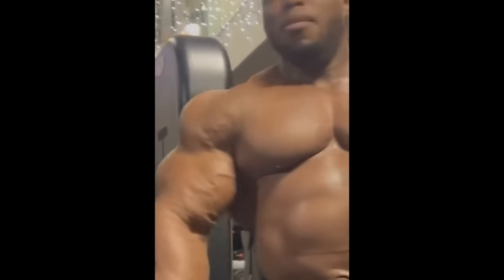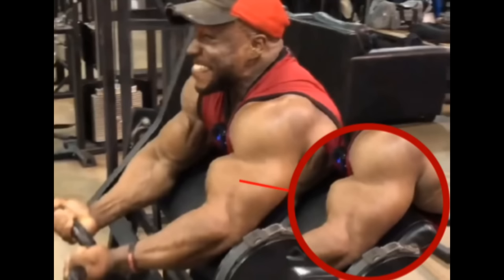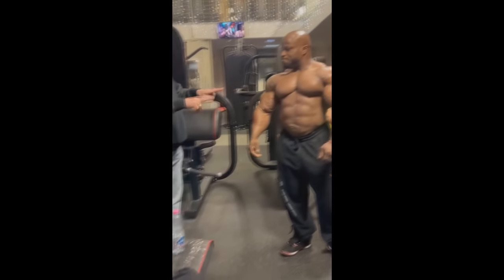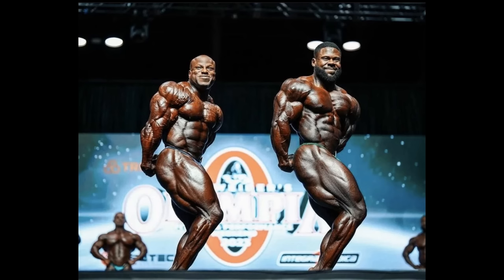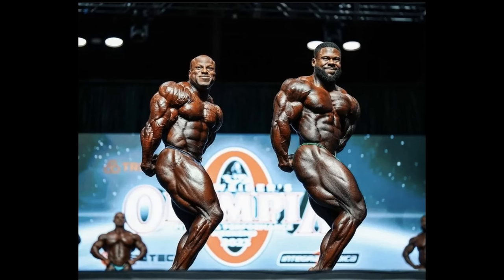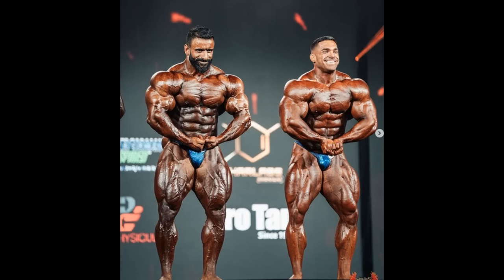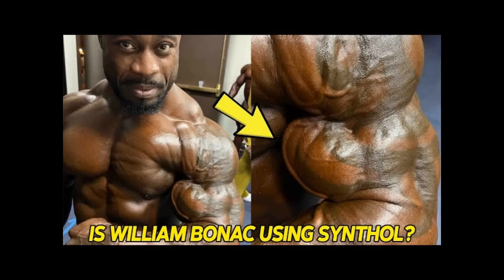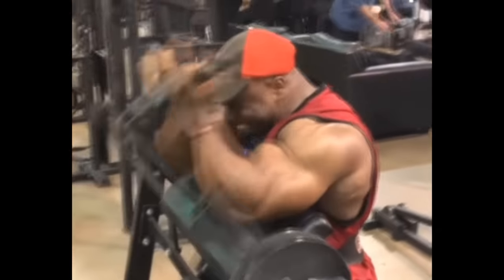Synthol in Shaun Clarida's Arms!